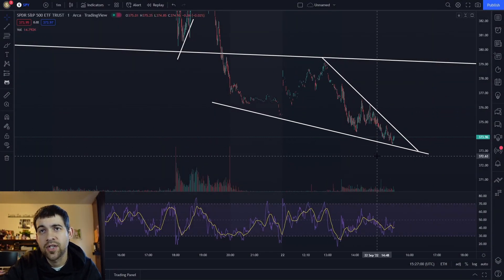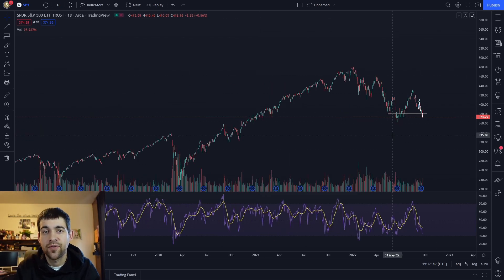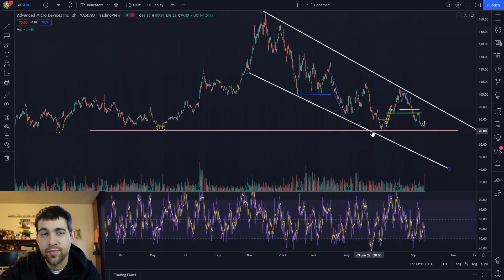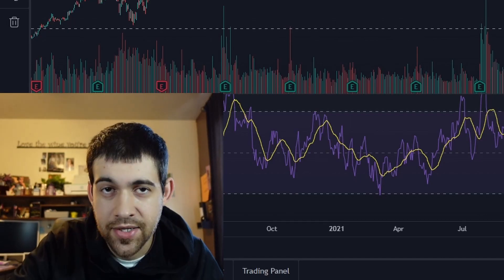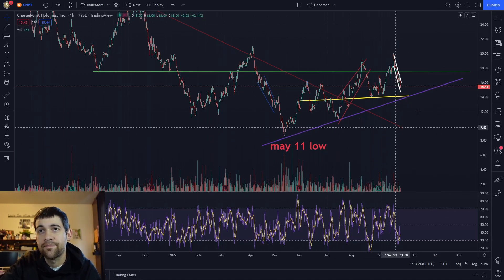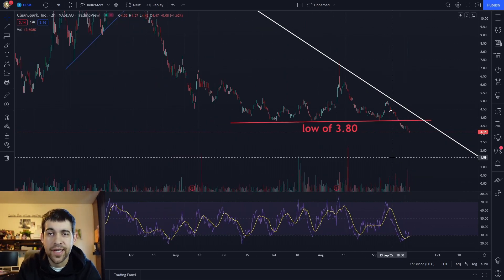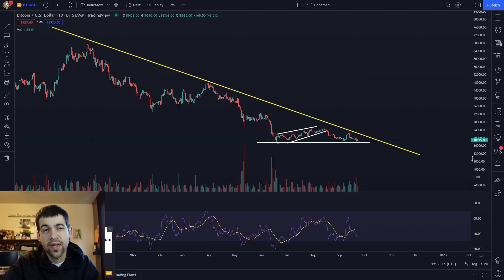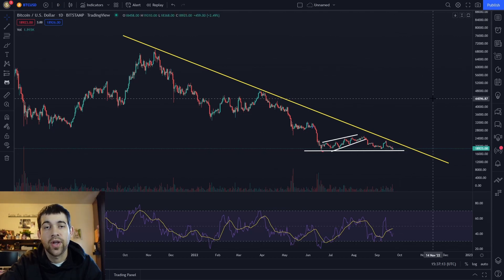Stocks TANKING - What Im Watching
This video goes into some stocks im watching starting with Apple stock and the SPY, we look at some important levels to watch on the chart with Amd stock and chargepoint or chpt, as well. In the end I take a peek at bitcoin and clsk and some technicals there.

to sign up for Crypto.com and we both get $25 USD :)

$40 reward when you use this link to BlockFi

Join Robinhood with my link and we'll both pick our own free stock 🤝

Link for free stocks on webull when you sign up and fund your account

Conditions apply
I am not a financial advisor this is not a recommendation to buy sell or hold!